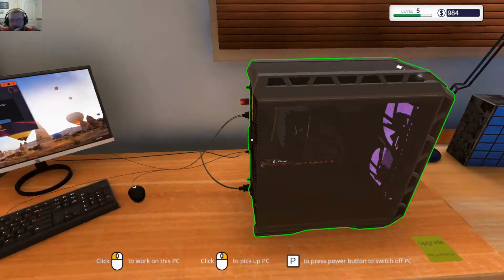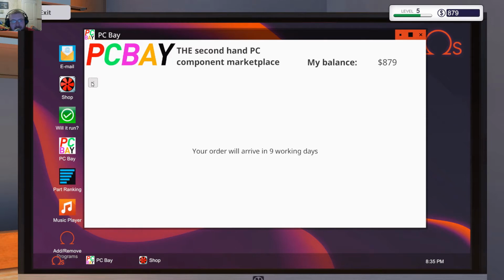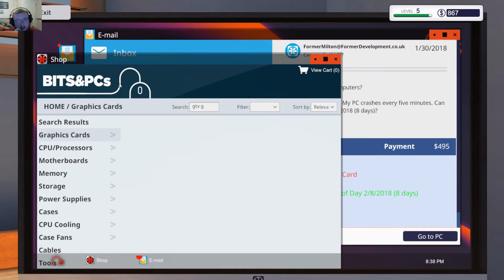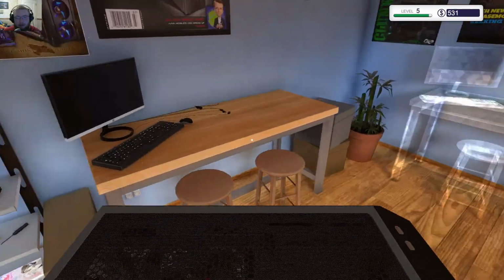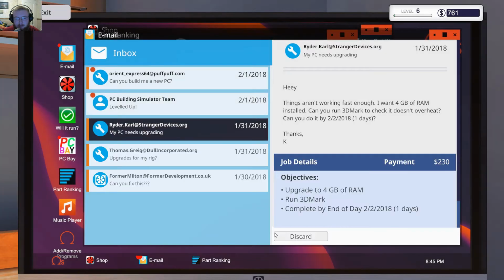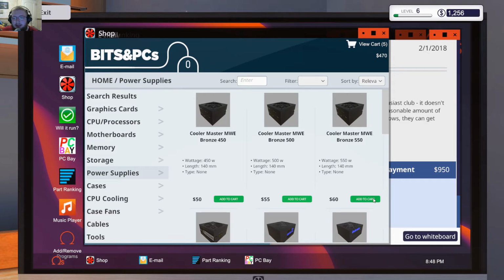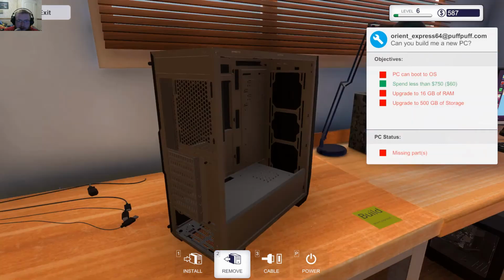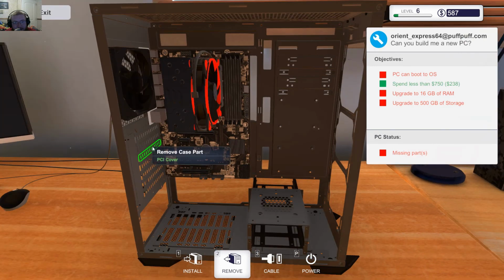PC Building Simulator 5 - Buy the USED PARTS!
In this episode of PC Building Simulator we mess around on PCbay, the only place to get kinda junk used parts! We also go crazy and order a bunch of stuff to stick in our storage!